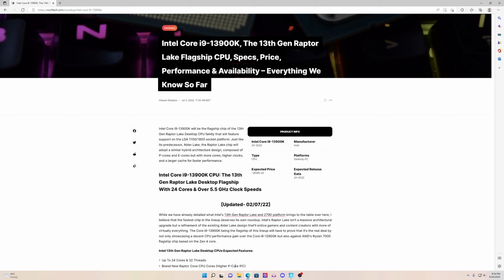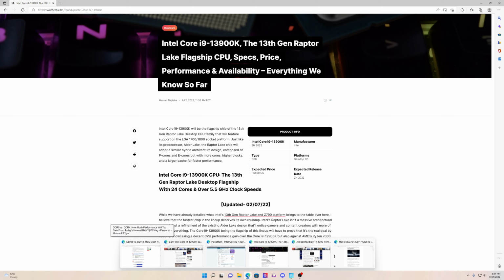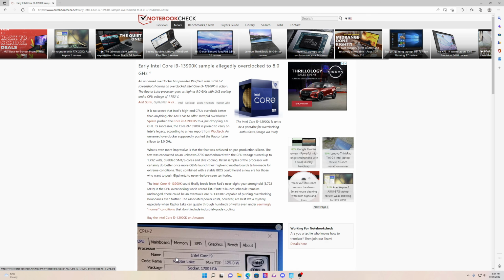HOLD OFF BUYING NVIDIA RTX 4090 TI GPU (WATCH THIS FIRST)